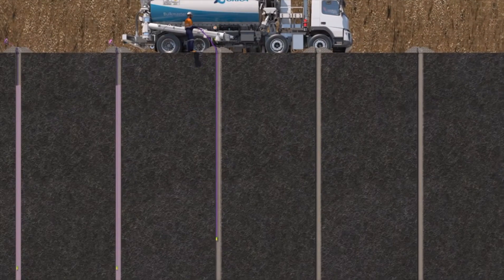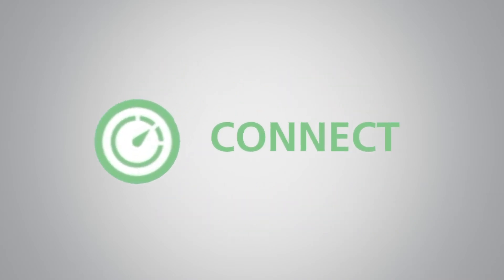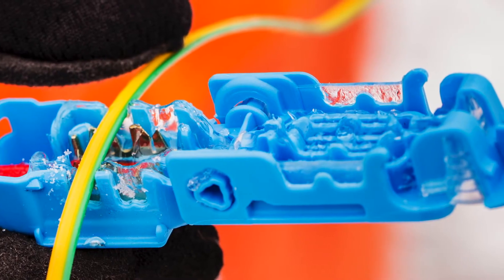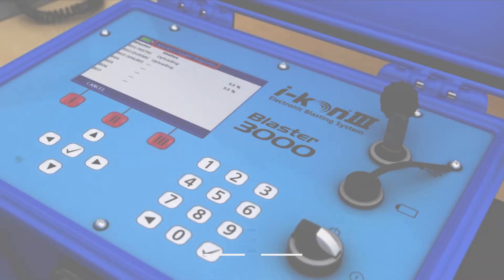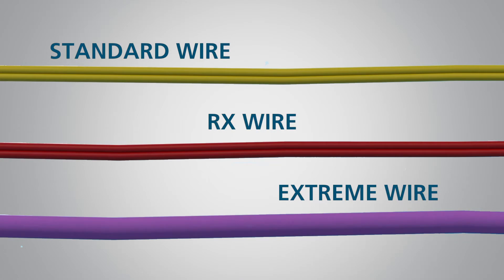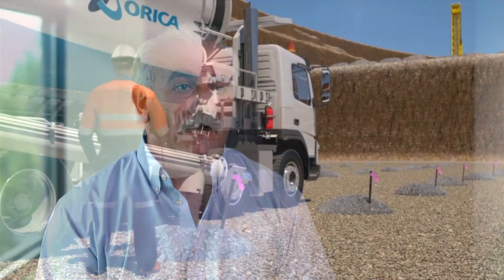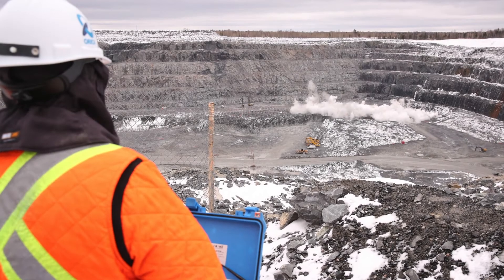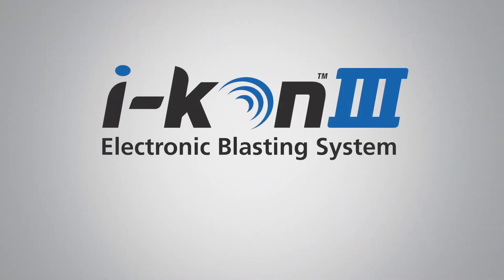Improved blasting reliability with i-kon™ III Electronic Blasting System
The i-kon™ III system is designed for use in high value and complex blasts at large surface and underground operations. i-kon™ III Extreme electronic detonators have premium leg wire insulation for harsh mining conditions, specifically suited for metal mining.